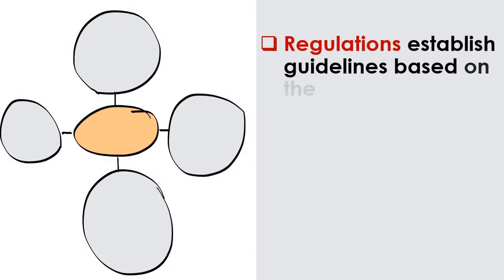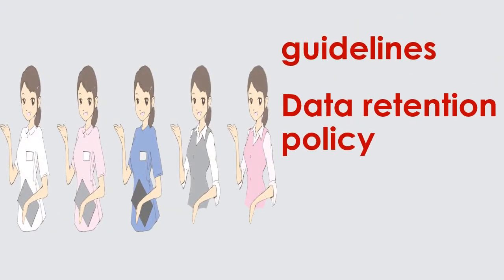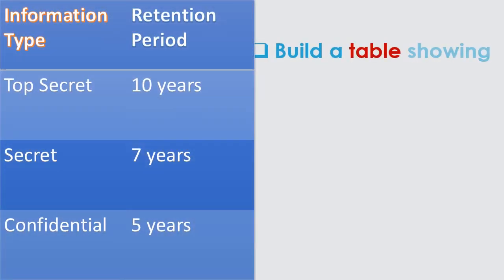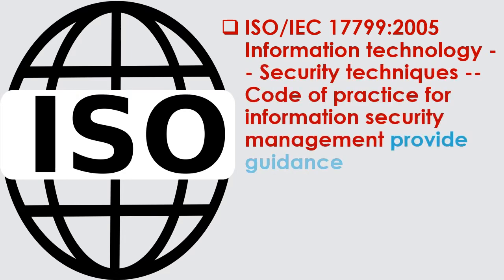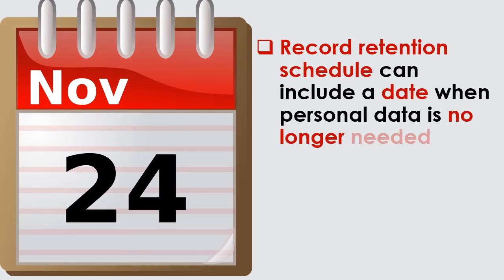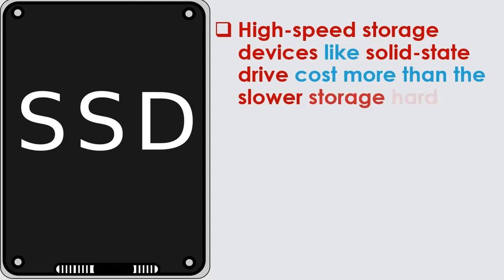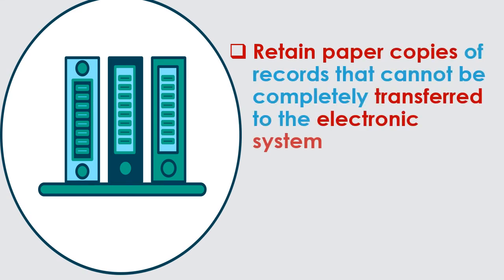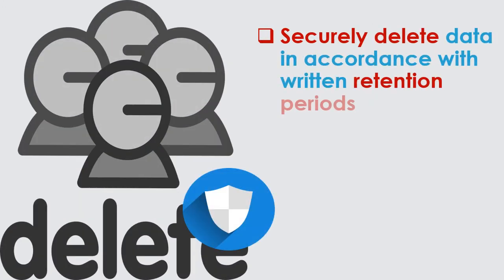CISSP -42 Domain 2: Asset Security Ensure Appropriate Asset Retention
ITIL # ITIL 4 # ITIL 4 Foundation # ITIL Foundation
Asset Security :Ensure Appropriate Asset Retention